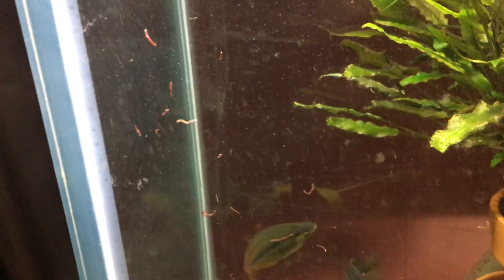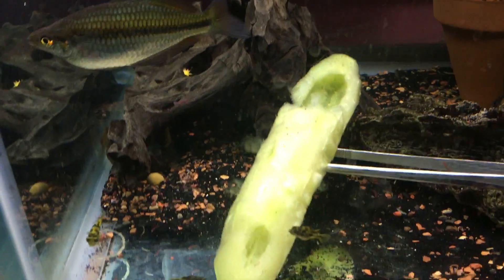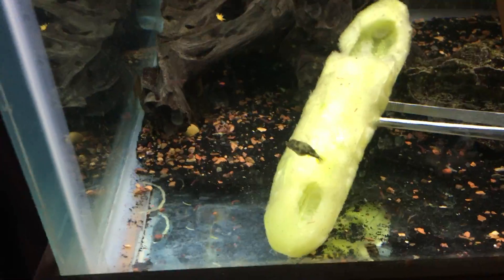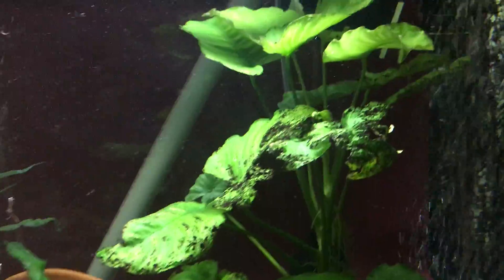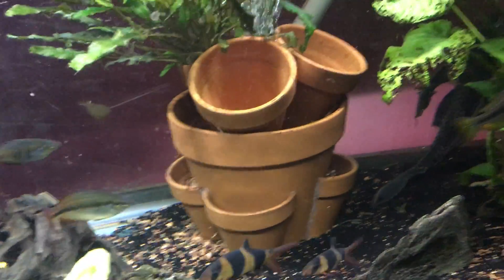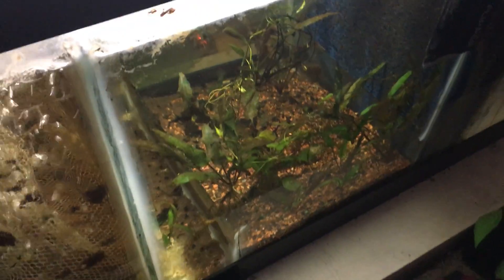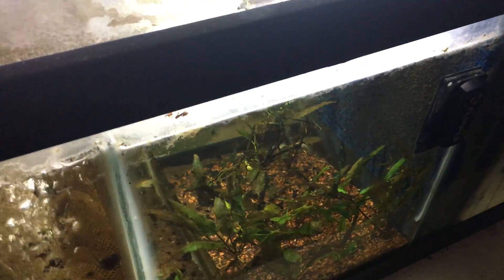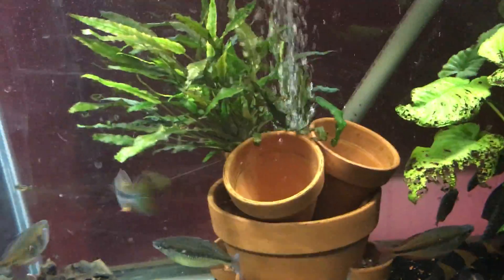NEW fish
got some new pea puffers.